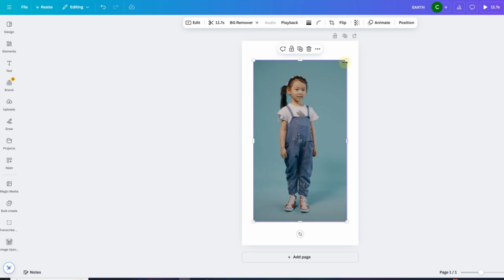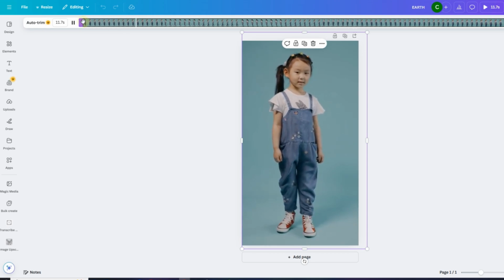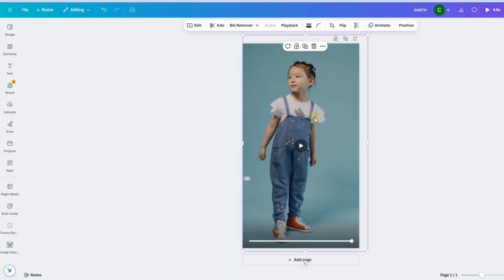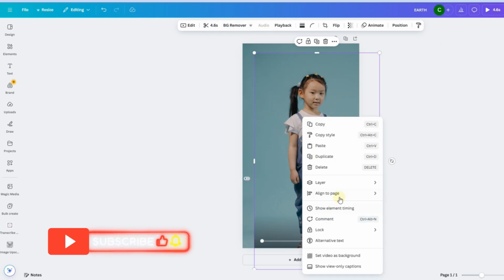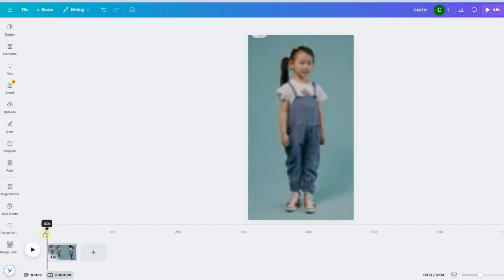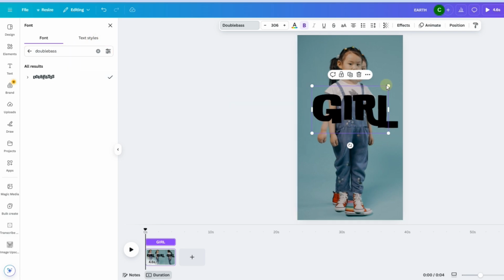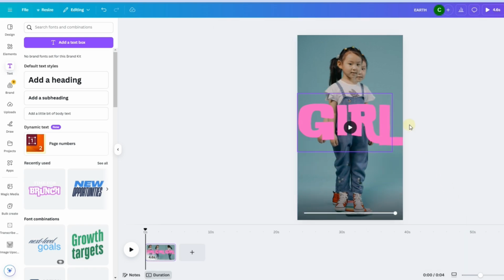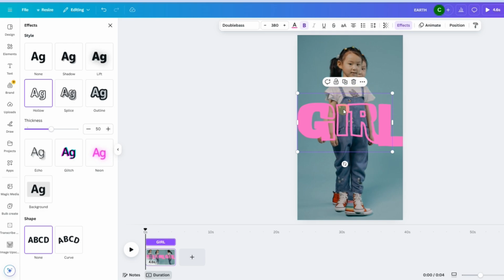Outline Text Effect for Videos | Quick & Easy Guide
🎨 Want to make your text stand out in your videos? In this quick and easy tutorial, I’ll show you exactly how to create outline text that pops! Whether you're designing YouTube intros, social media posts, or adding cool effects to your projects, this trick will give your videos a professional touch.

💡 No design experience needed—just follow along, and you'll have amazing outlined text in minutes!